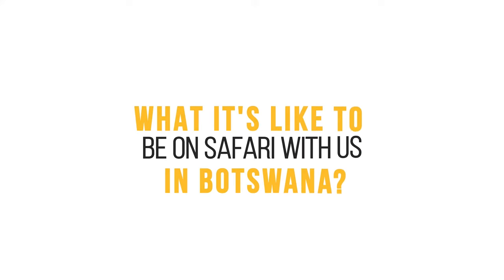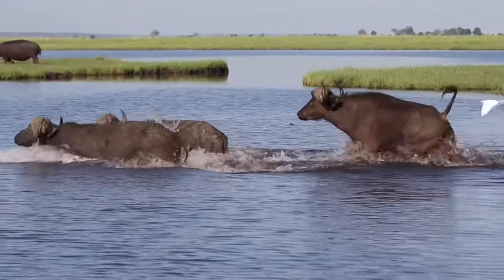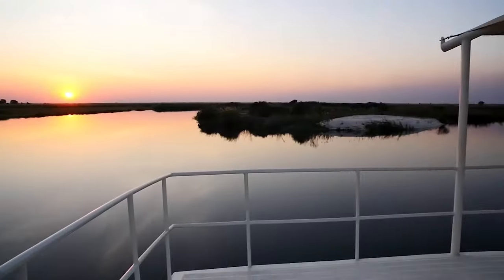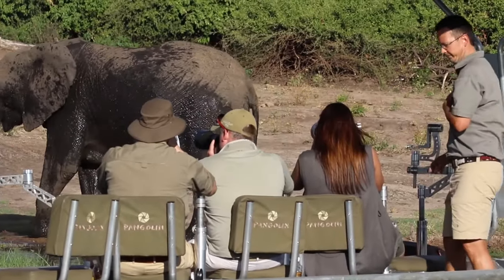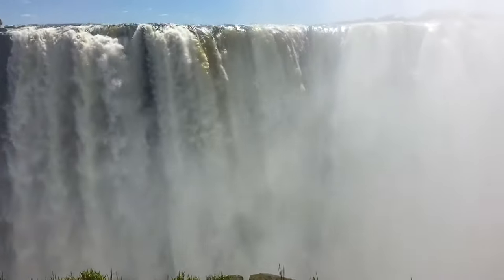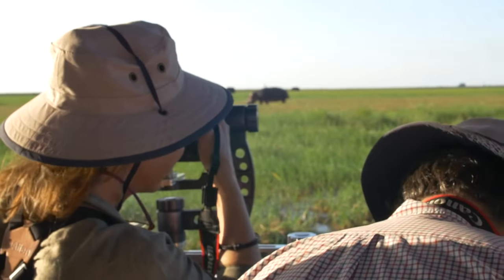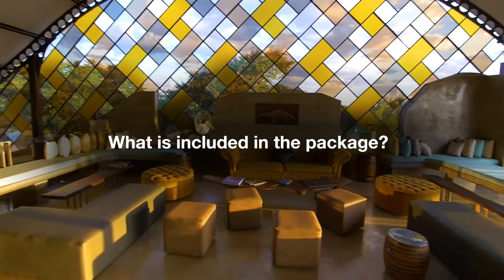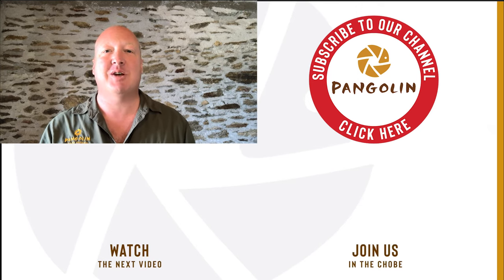The Best PHOTO SAFARI for 2024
This has to be the best photo safari for 2024 and 2025! A Photo Safari in Africa doesn't have to cost the earth! In this video, Toby answers some of the frequently asked questions about our safaris and gives details on The 7-day Best of The Chobe photo safari for 2024. This has to be the best photo safari for 2024!

0:00 Introduction
1:04 Where will I be staying?
2:59 So, what about the wildlife photography?
4:24 What if I'm an absolute beginner?
4:55 How many people are on each safari?
5:17 What time of year do the safaris run?
5:46 Do I need my own camera?
6:19 Will you teach us about editing our images?
7:01 What is included in the package?
7:40